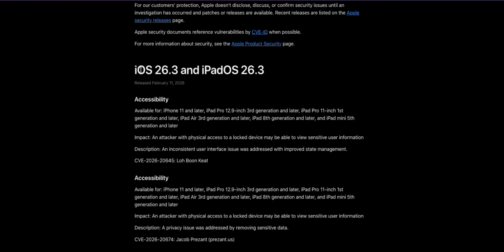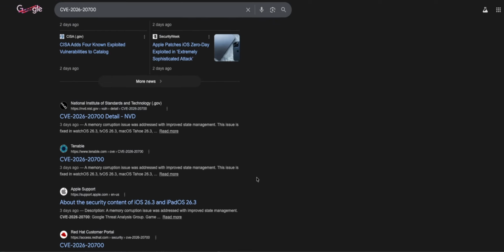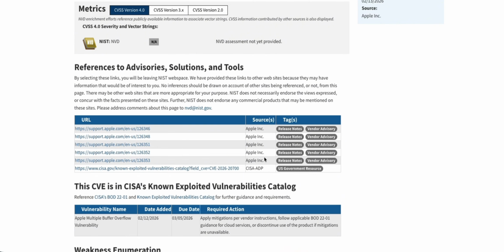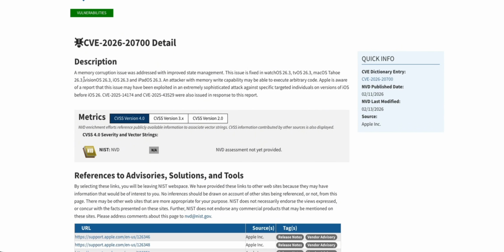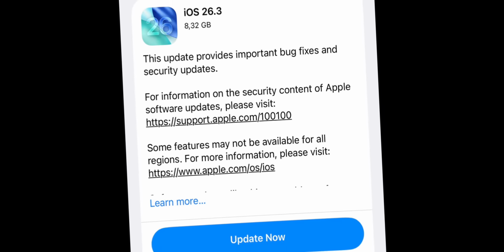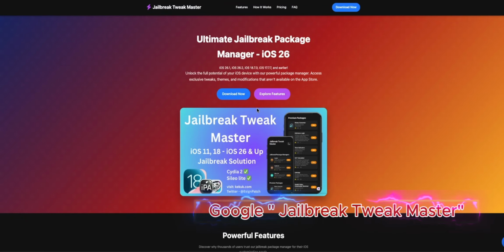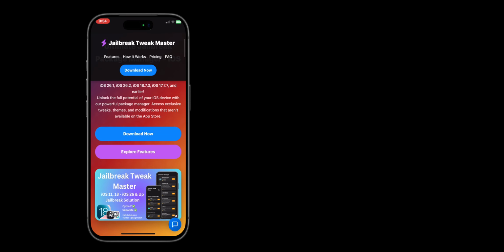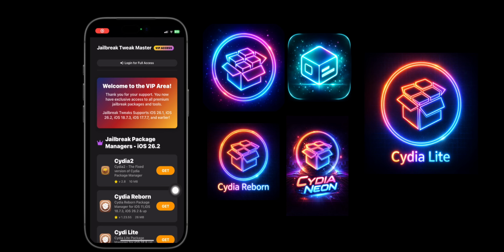iOS 26.3, 26.2 Jailbreak Status: Cydia /Sileo Filza Jailbreak Tweak Master Tutorial, misaka26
How to Jailbreak iOS 26.3 - iOS 16 - iOS 26.2, 26.1 Jailbreak Status: Cydia /Sileo Filza Jailbreak Tweak Master Tutorial, misaka26

Device Compatibility
iOS 26.3, iOS 26.3 beta
iOS 26, iOS 26.1, iOS 26.2 Beta 3

Compatible Devices :
iPhone 17 Pro Max, iPhone 17 Pro, iPhone 17 Plus, iPhone 17,
iPhone 16 Pro Max, iPhone 16 Pro, iPhone 16 Plus, iPhone 16,
iPhone 15 Pro Max, iPhone 15 Pro, iPhone 15 Plus, iPhone 15,
iPhone 14 Pro Max, iPhone 14 Pro, iPhone 14 Plus, iPhone 14,
iPhone SE,
iPhone 13 Pro Max, iPhone 13 Pro, iPhone 13, iPhone 13 mini,
iPhone 12 Pro Max, iPhone 12 Pro, iPhone 12, iPhone 12 mini,
iPhone SE (gen 2),
iPhone 11 Pro Max, iPhone 11 Pro, iPhone 11,
iPhone XS Max, iPhone XS, iPhone XR, iPhone X,
iPhone 8 Plus, iPhone 8,
iPhone 7 Plus, iPhone 7, iPhone SE (gen 1),
iPhone 6s Plus, iPhone 6s,
iPhone 5

This is Notchbanners cydia tweak basic review.

▶ jailbreak news and releases: ..

▽ Credits ▽
▶ Wallpaper is from : Ar72014
Notchbanner developer